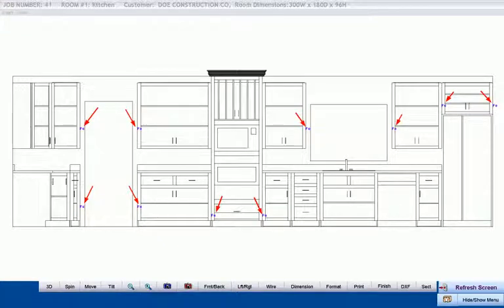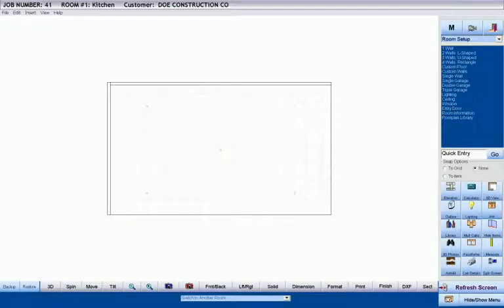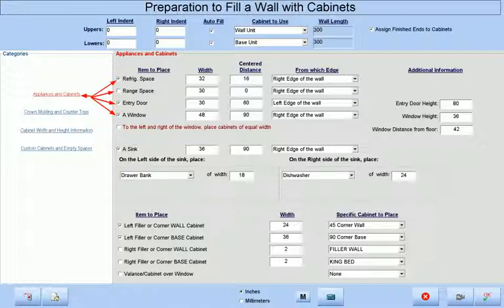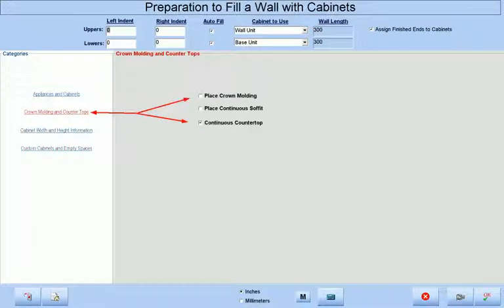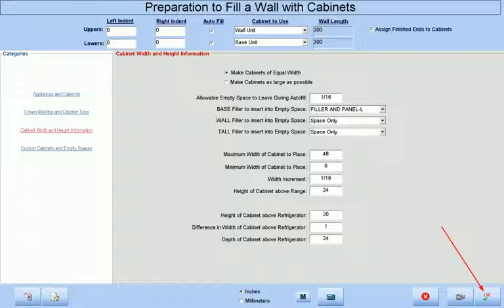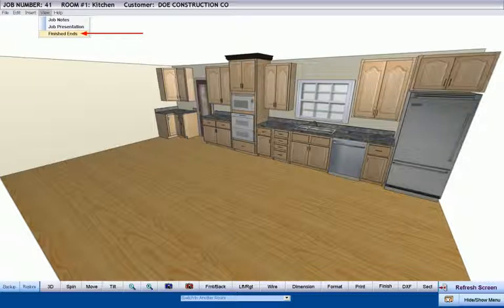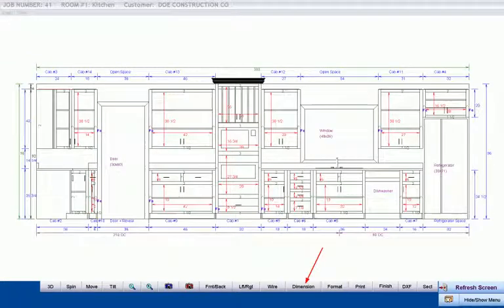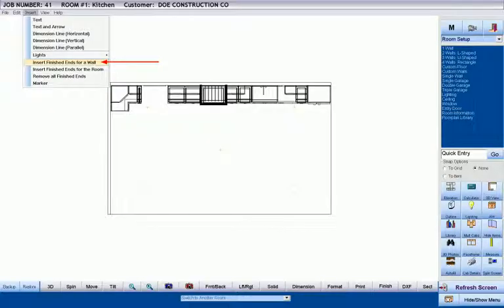Cabinet Pro Software: Automatic Placement of Finished Ends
Cabinet Pro inspects the floorplan and automatically assigns finished ends to appropriate cabinets.